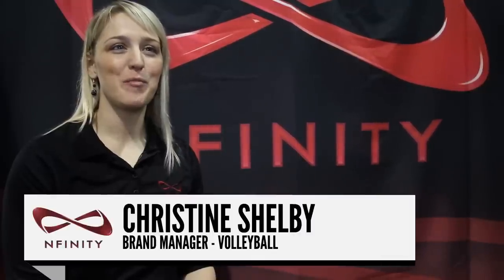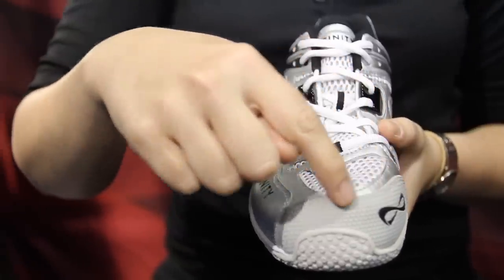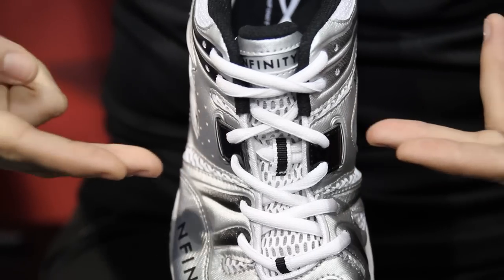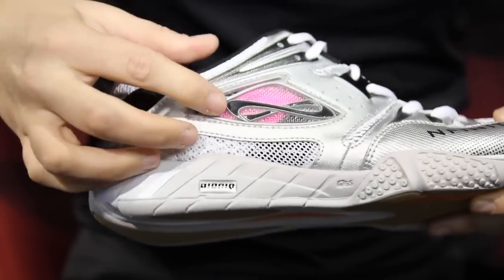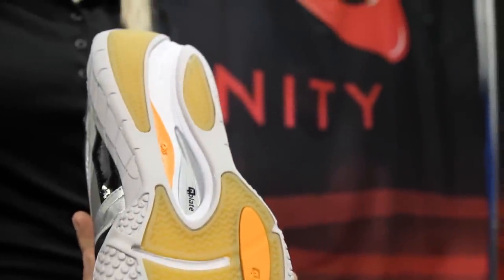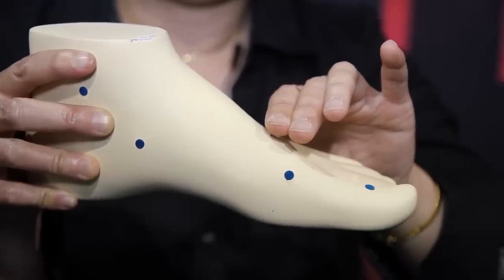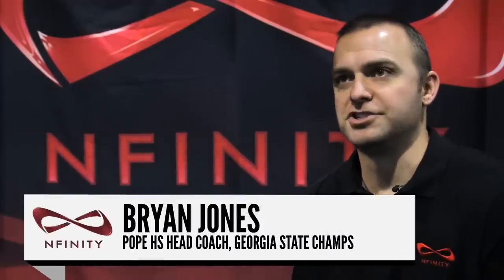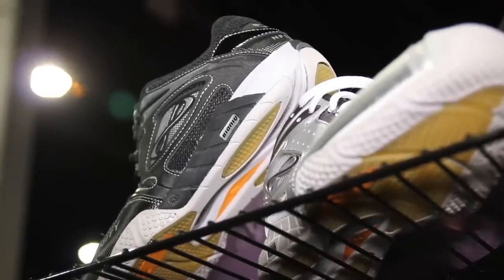Nfinity BioniQ 2.0 Volleyball Shoe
The newest to the Nfinity Volleyball Footwear Collection